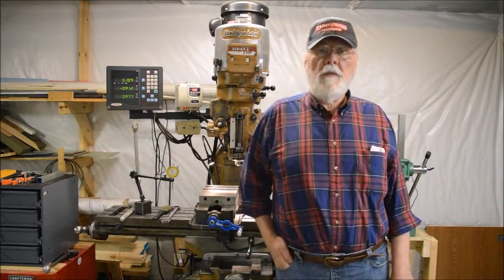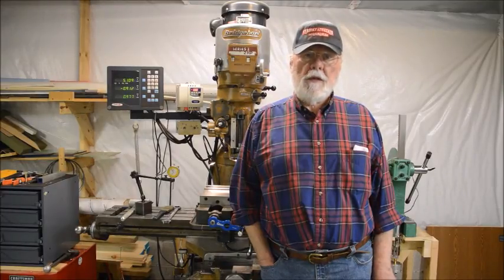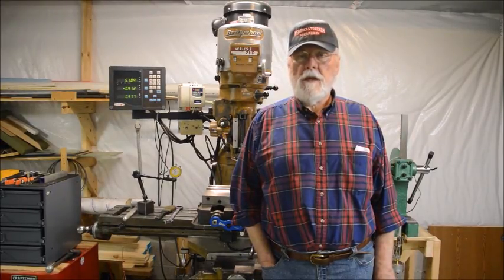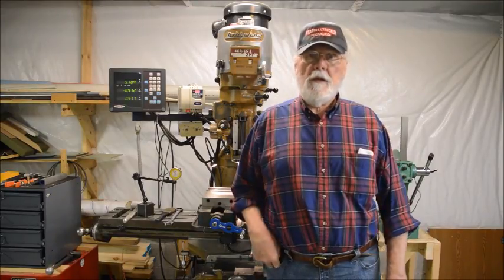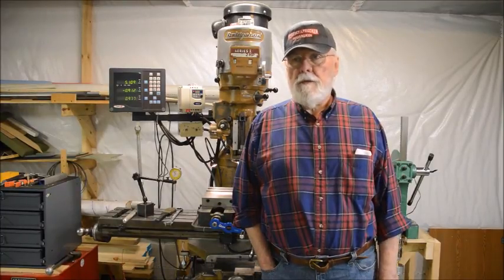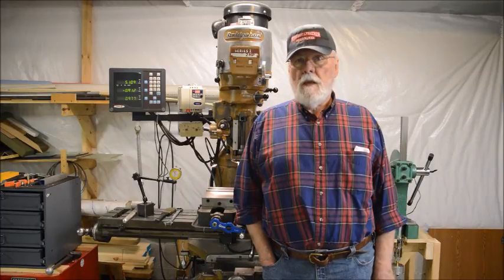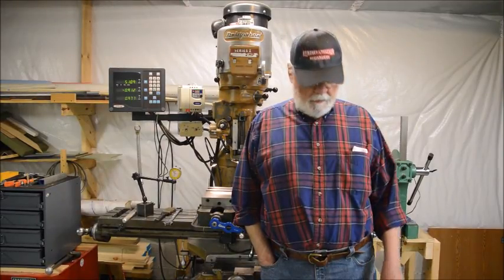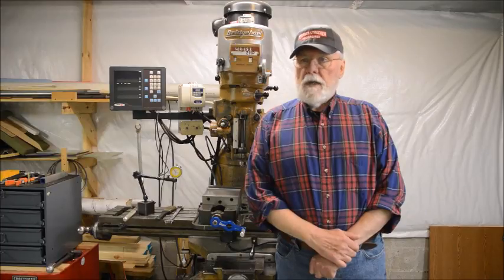Injection Molding of Recycled Plastic at Home Part 1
Experimenting with recycled plastic.  Two machines are designed and built.  One to heat and inject the plastic into molds and the other to shred recycled plastic prior to molding.

There's lots more, but these will give you a good start.